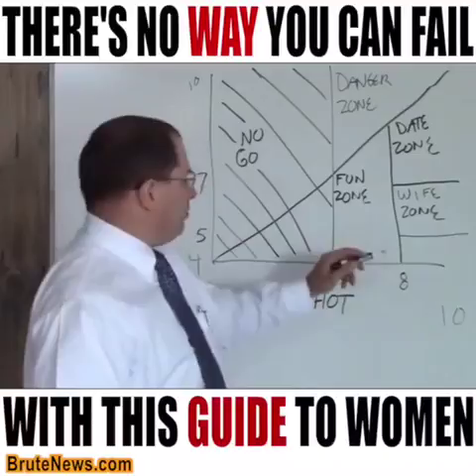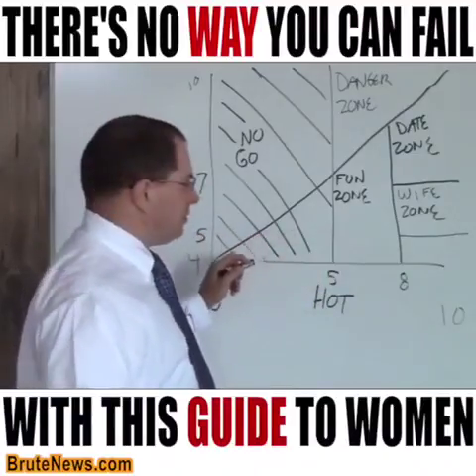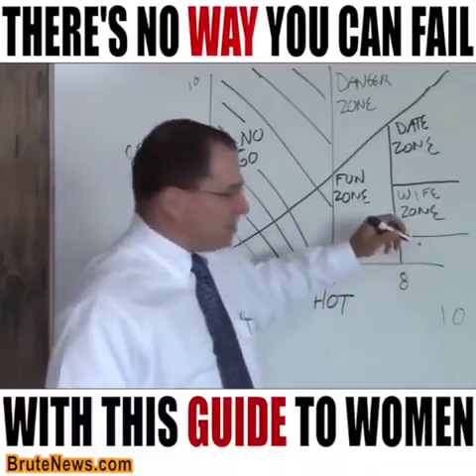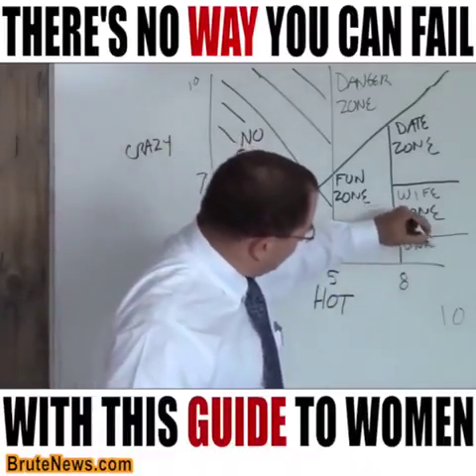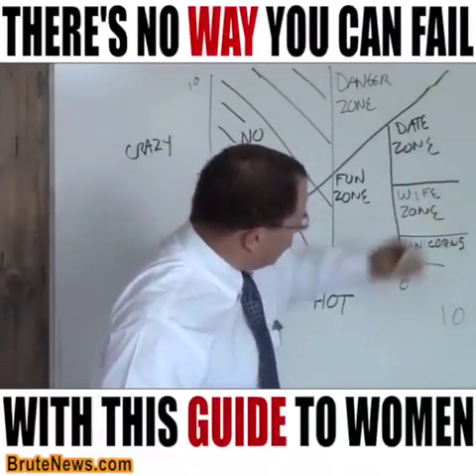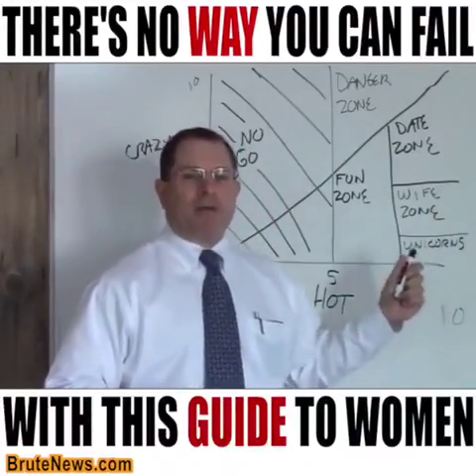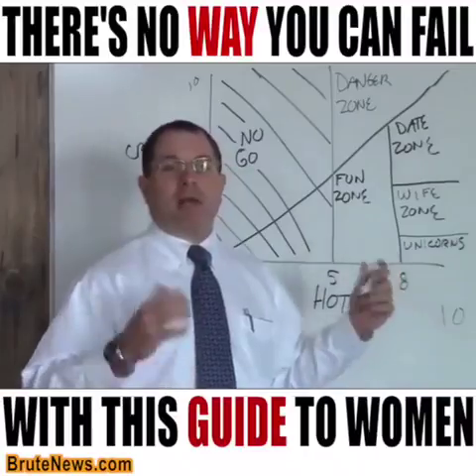23 maart 2017